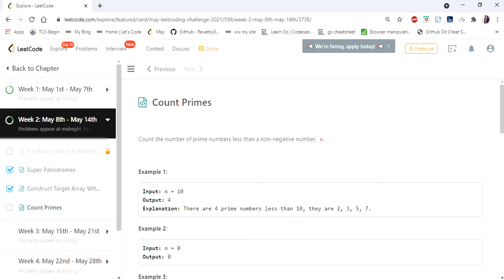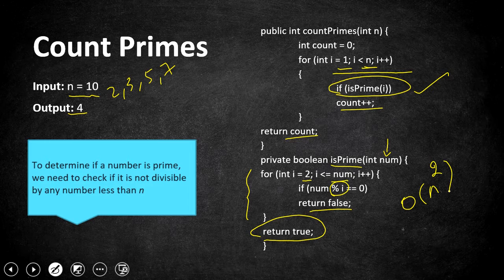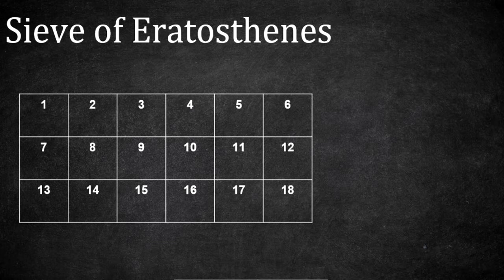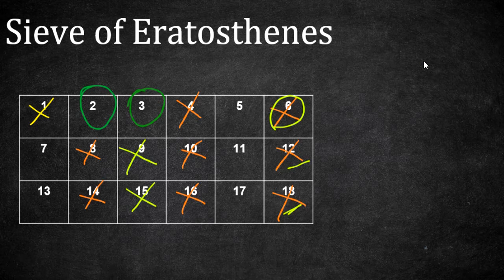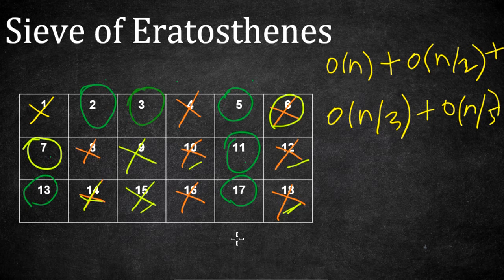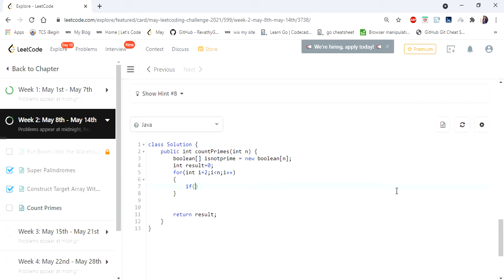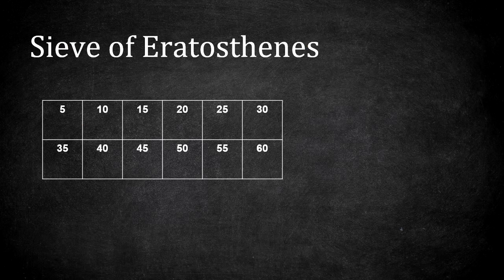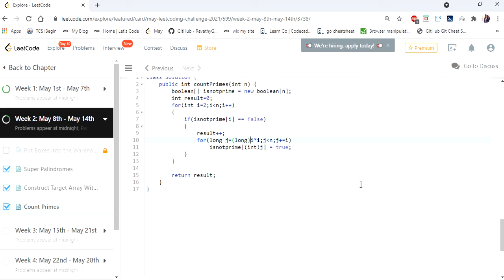Count Primes | Sieve of Eratosthenes | LeetCode 404 | Coders Camp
This video explains the solution for the problem "Count Primes" in O(n log(log n)) time complexity and O(N) space using sieve of Eratosthenes.